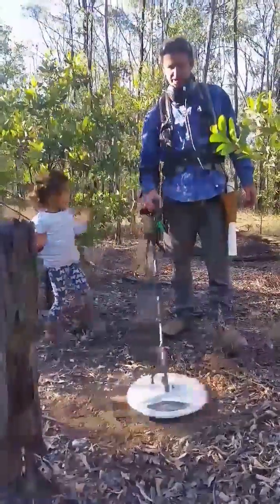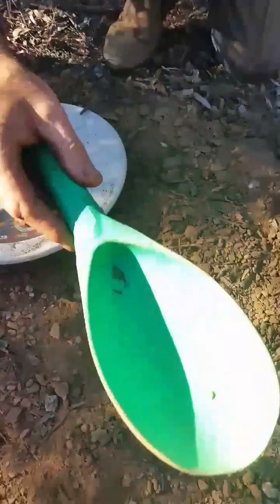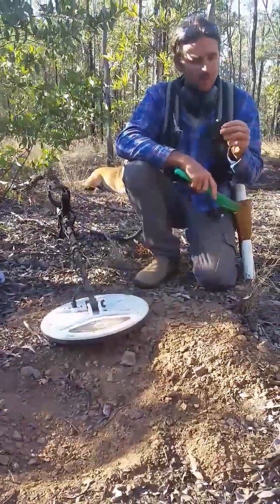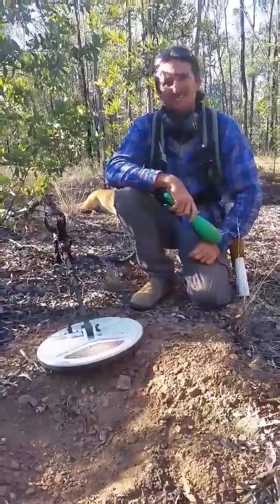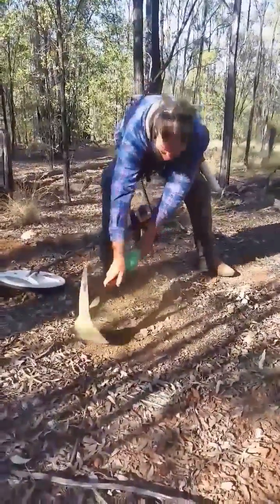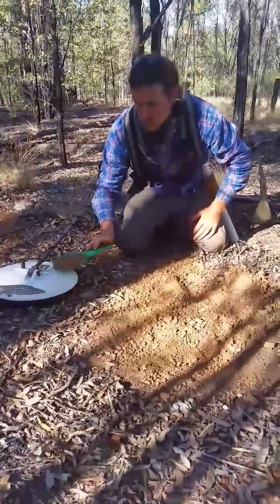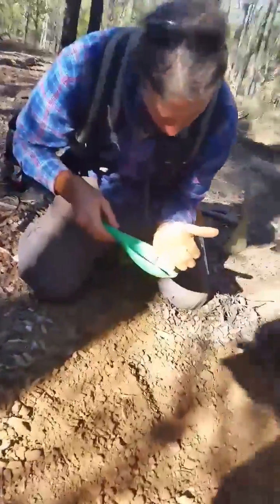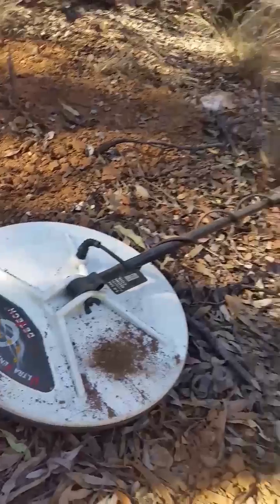Gold detecting Queensland Clermont gpx 5000 detech 14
Dean Cameron gold detecting gpx 5000 trying new coil detech 14 inch ultra.